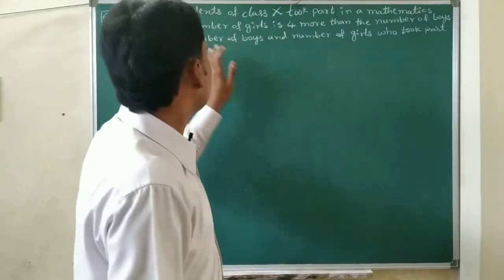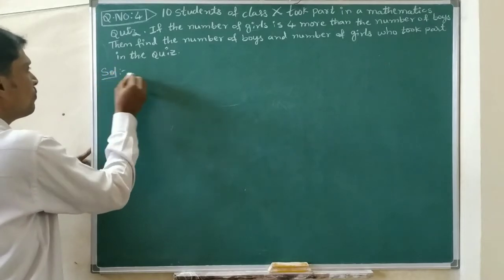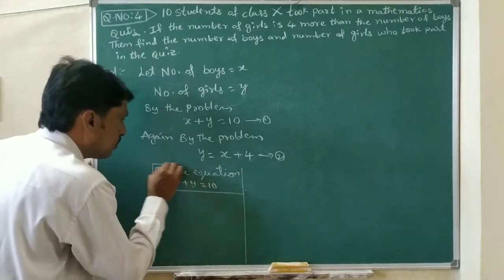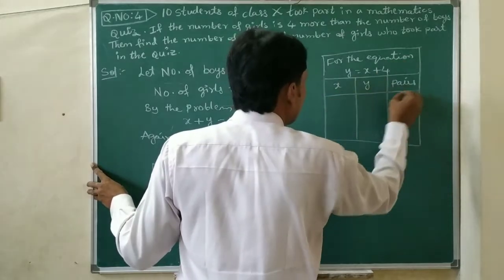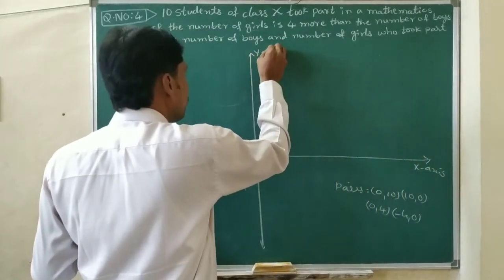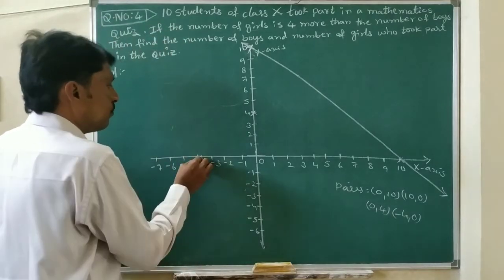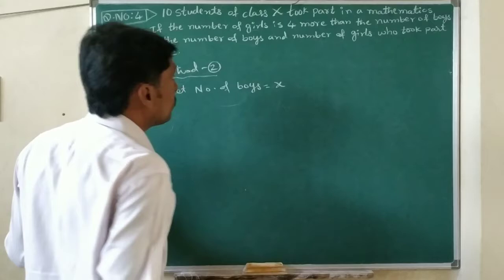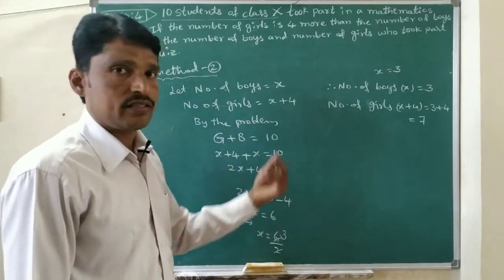13 QUESTION NO:4 //EXERCISE-4.1//PAIR OF LINEAR EQUATIONS IN TWO VARIABLES//TS &AP//CLASS-10, MATHS